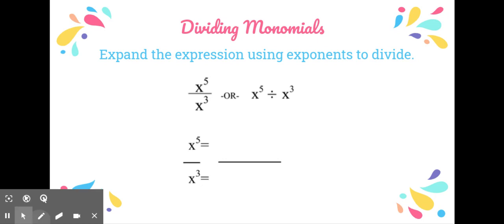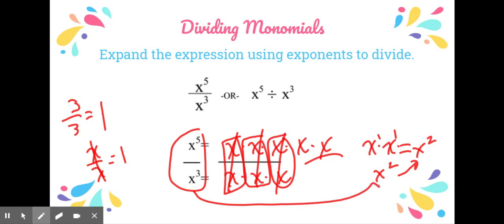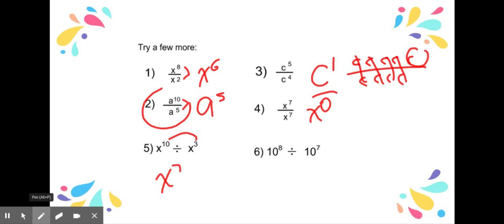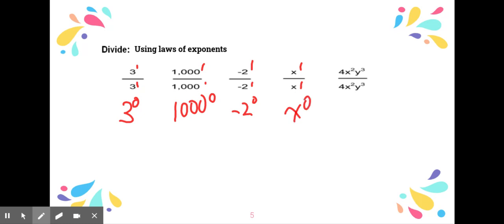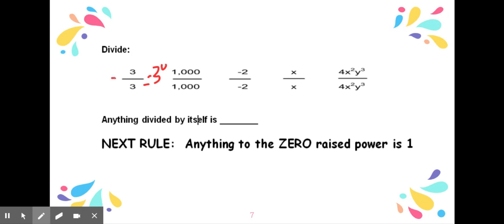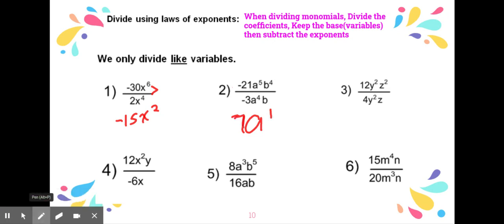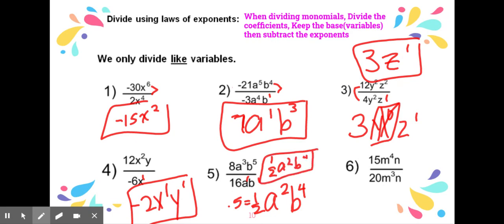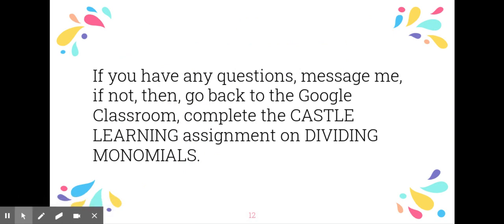dividing monomials - Instruction